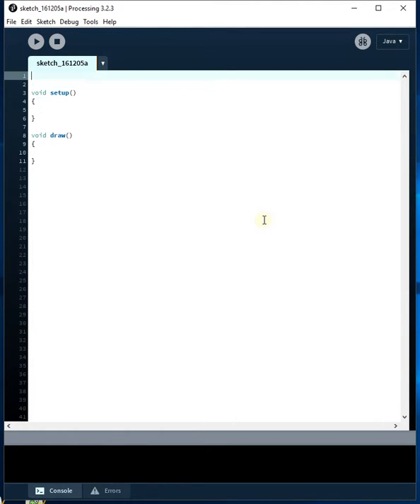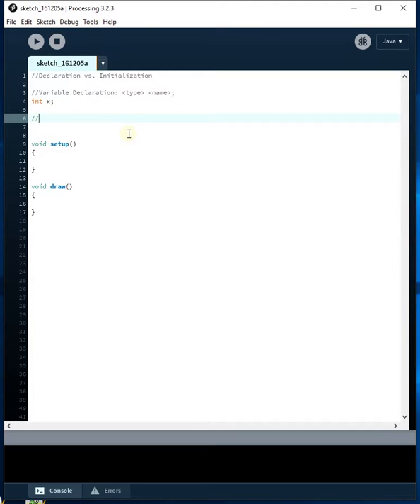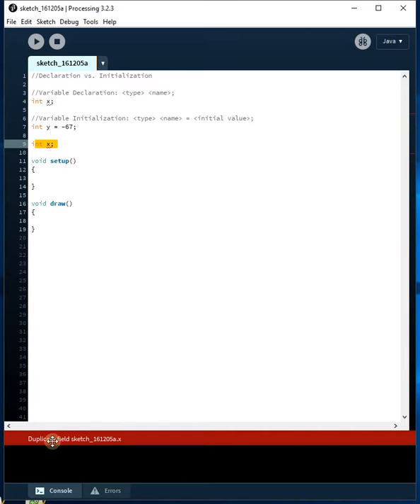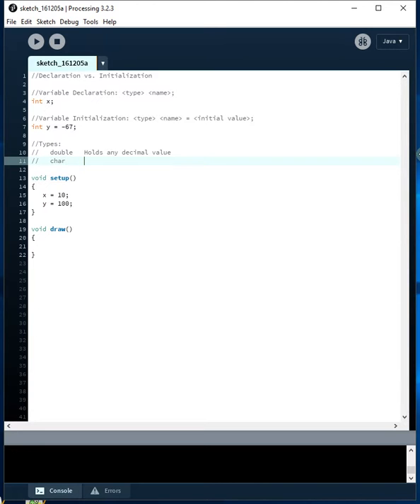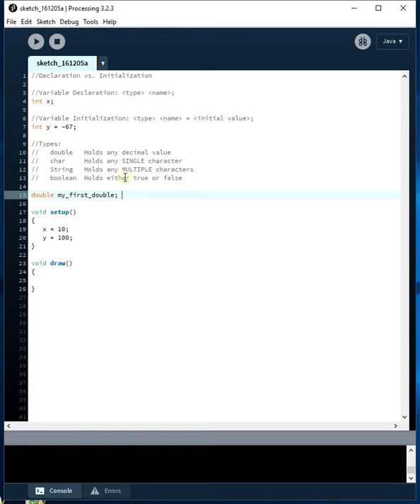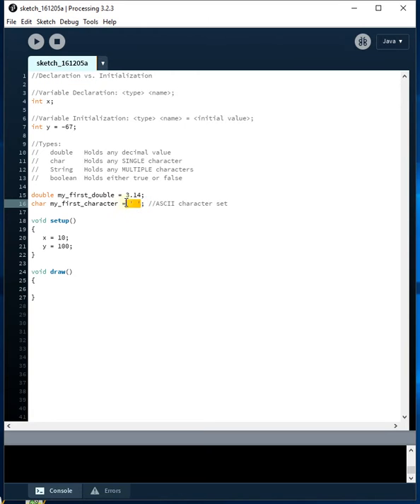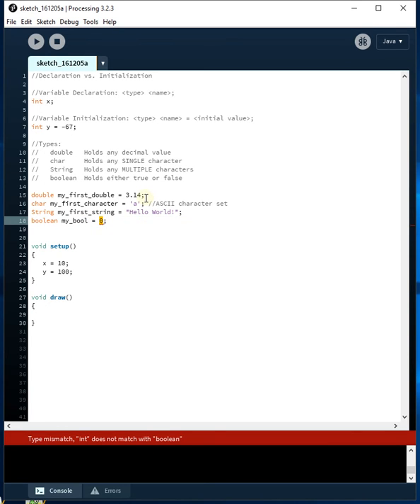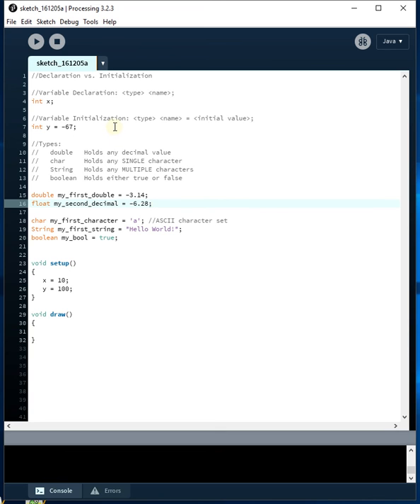09_Variables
Variable Declaration
Variable Initialization
Variable Types: Double, char, String, boolean